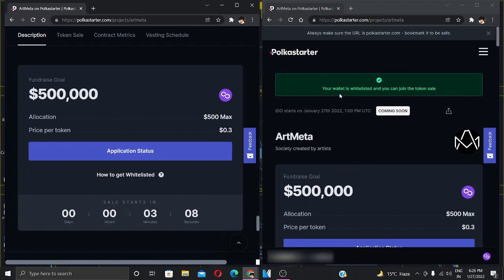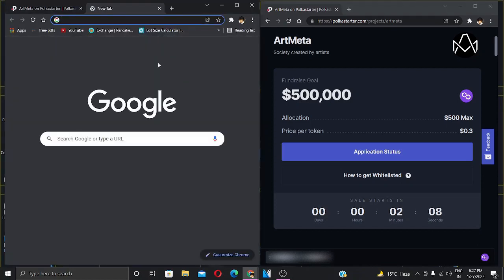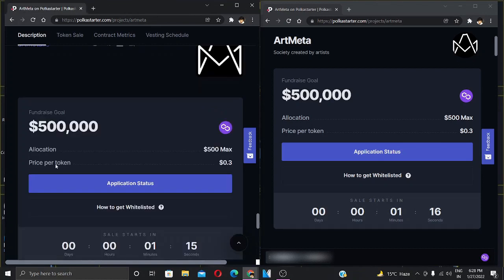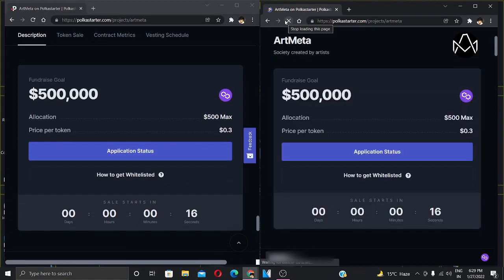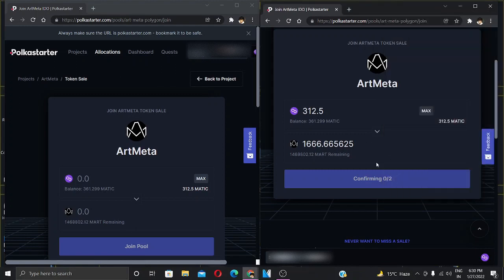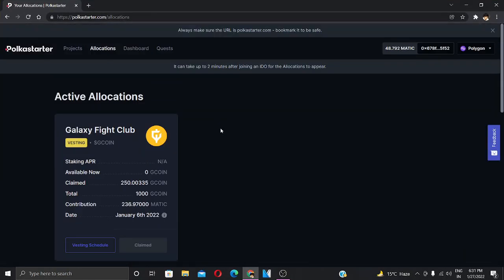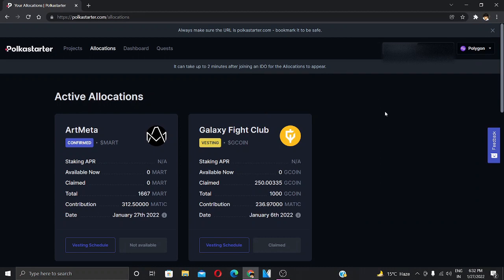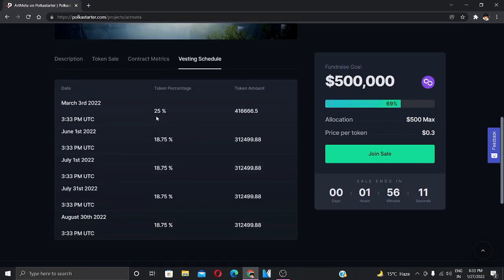How to participate in IDO on Polkastarter? (Live Demo) 🔥🔥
How do I participate in IDO on Polkastarter?

Participate in a Polkastarter IDO: a step-by-step guide
Step 1: Prepare your wallet.
Step 2: Verify your whitelist status.
Step 3: Prepare for the Token Sale.
Step 4: Join the Sale.
Step 5: Enjoy your new tokens!

The initial threshold granting Whitelist eligibility is 250 POLS Power. This means that having 250 POLS Power grants you ONE entry ticket for each IDO you apply for. As that number increases, so do your chances of getting whitelisted — having 750 POLS Power would then mean you have 3 tickets and so on, and so on.